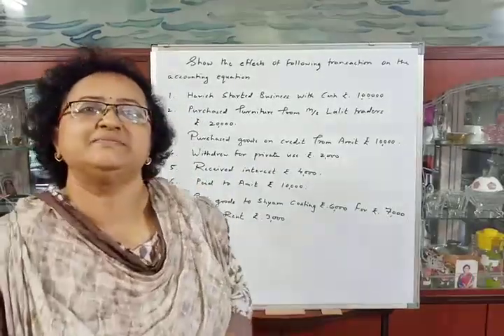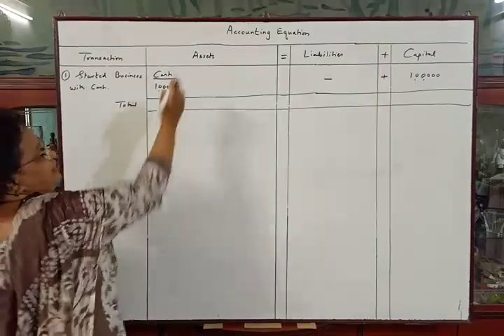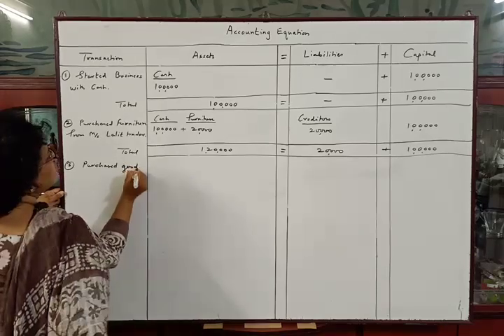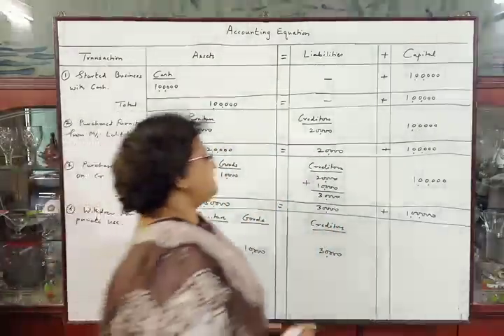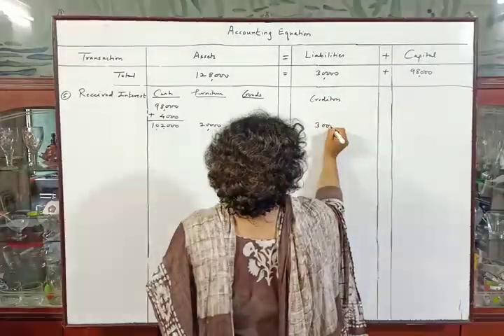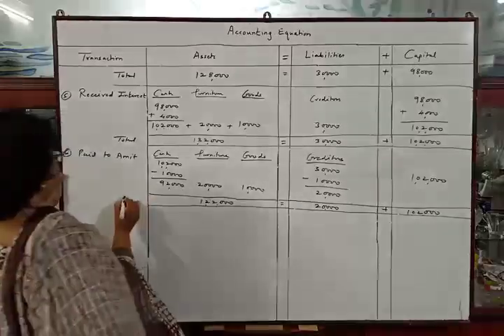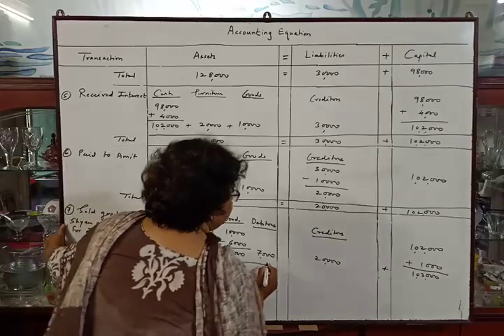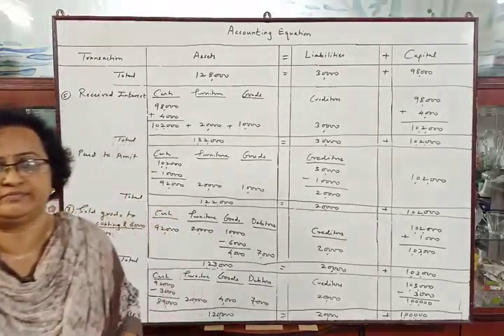Accounting equations 8